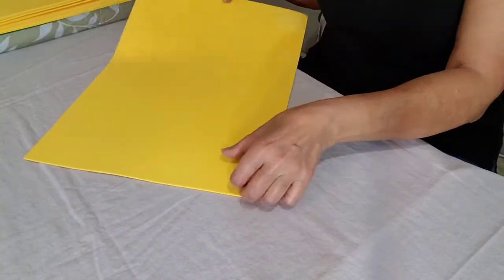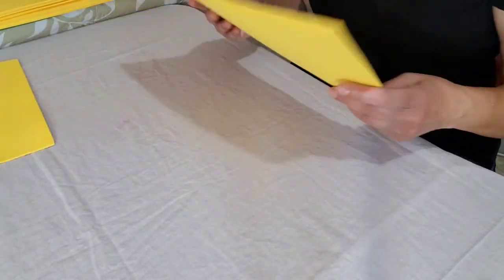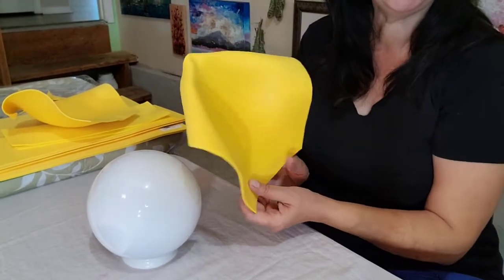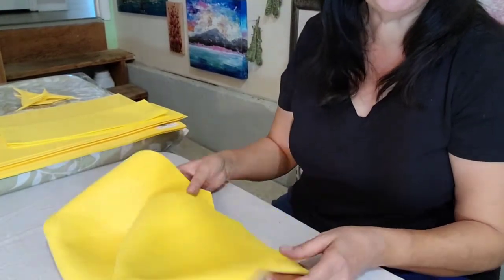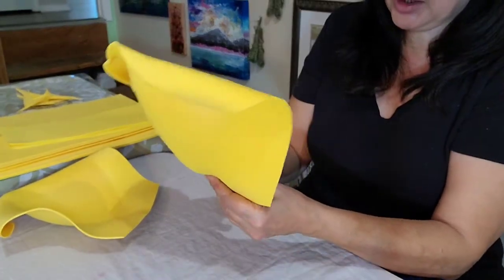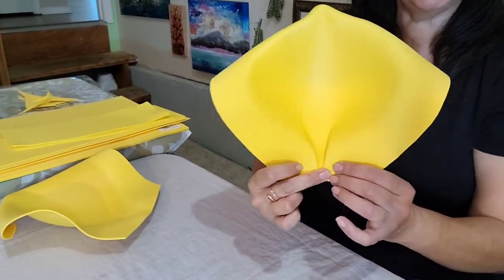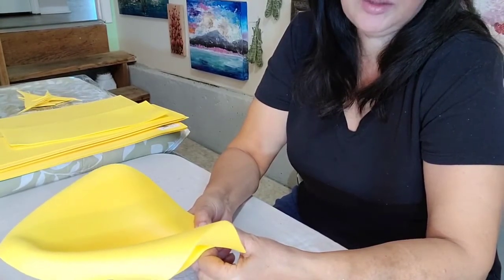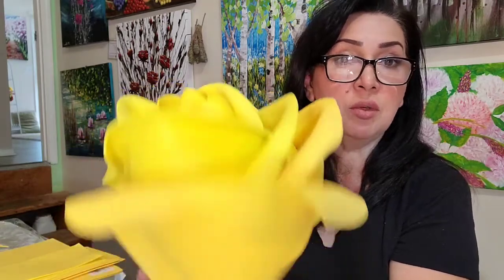DIY How Make a Rose Petal For Giant Foam Flower. October 29, 2021